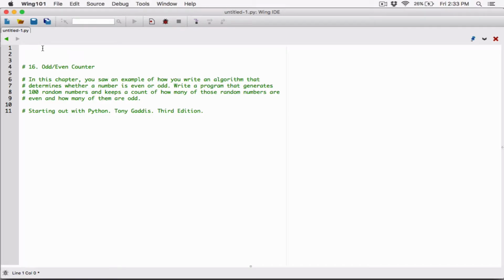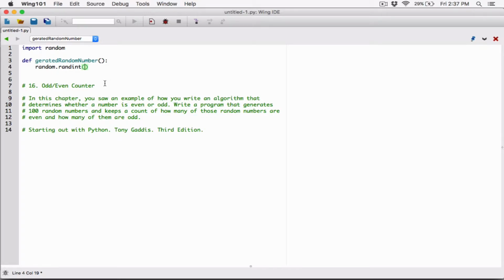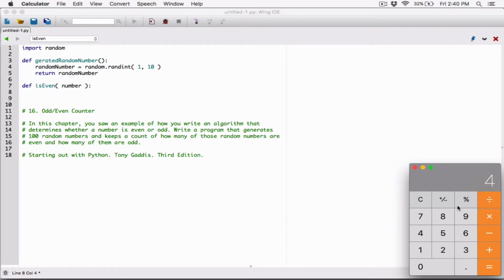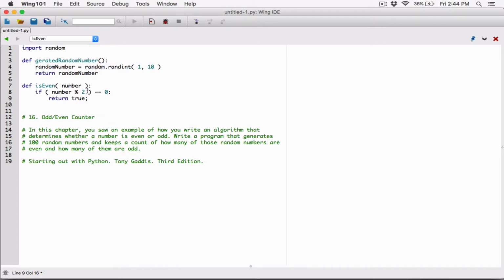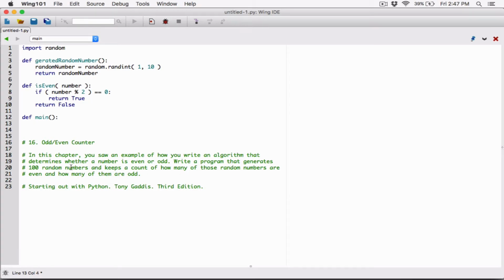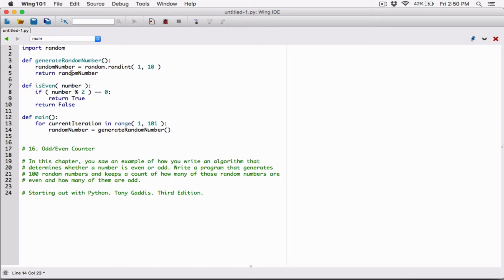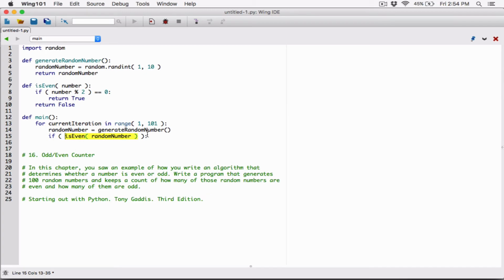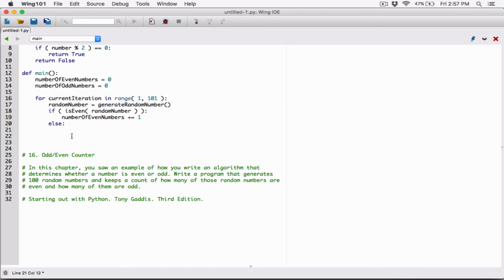5.16. (Part 1) Odd/Even Counter - Python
Chapter 6
Programming Challenges

16. Odd/Even Counter

In this chapter, you saw an example of how you write an algorithm that determines whether a number is even or odd. Write a program that generates 100 random numbers and keeps a count of how many of those random numbers are even and how many of them are odd.

Starting out with Python. Tony Gaddis. Third Edition.

Thanks 😊